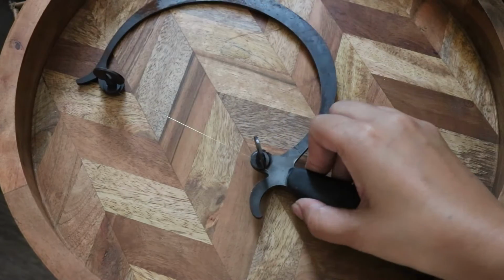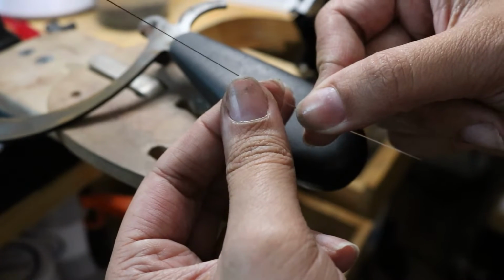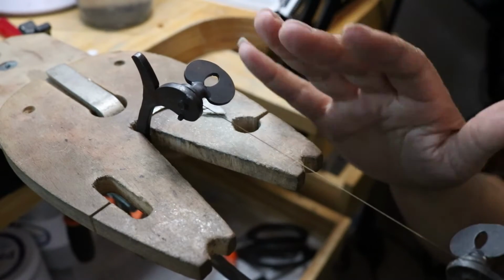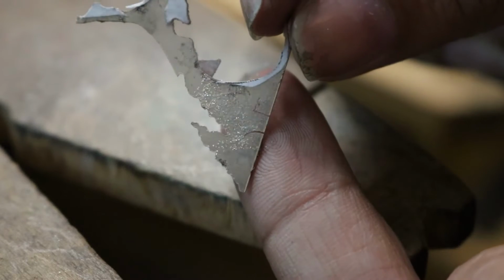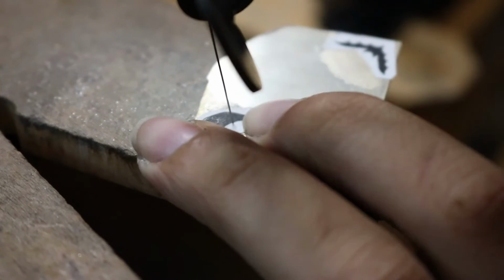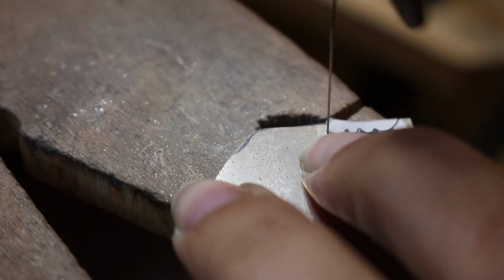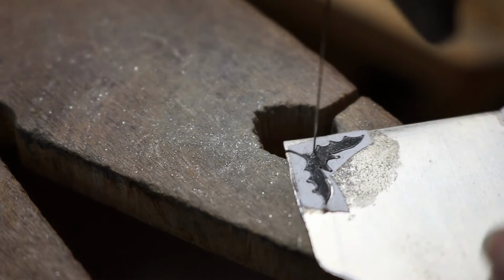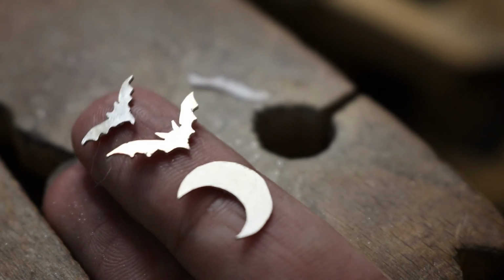Intro to Metalsmithing: Sawing Tutorial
Intro to Metalsmithing Episode 1: Sawing
This is the first episode of my Introduction to Metalsmithing Series. We will be covering Sawing, also known as piercing in the jewelry world. I hope you enjoy and learn something new. Follow for more.

ITEMS TO GET STARTED:
• Starter Jewelers Saw Frame with starter blades (for practice)
• Elmers Glue Stick
• Copper Metal Sheet (for practice)
• Bench Pin

SPECIFIC ITEMS MENTIONED/SHOWN IN THE VIDEO:
• GreenLions Jewelers Saw (as seen in video)